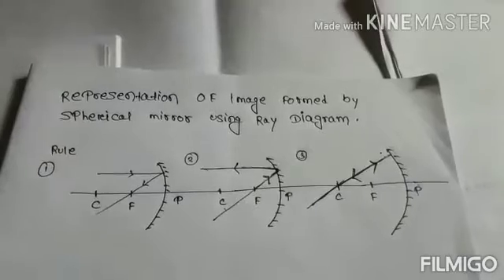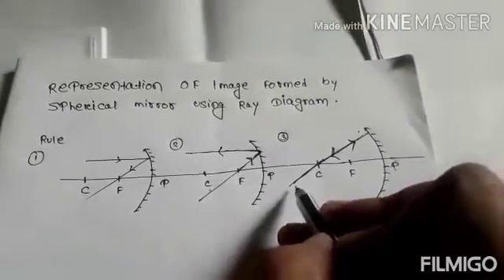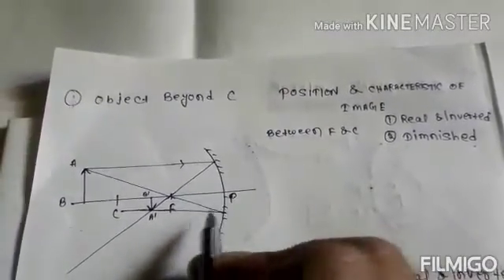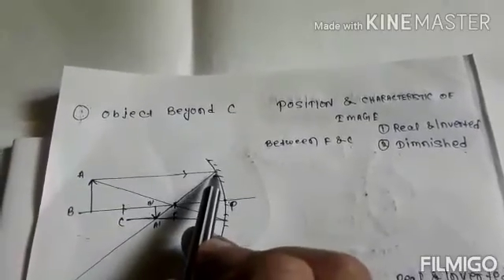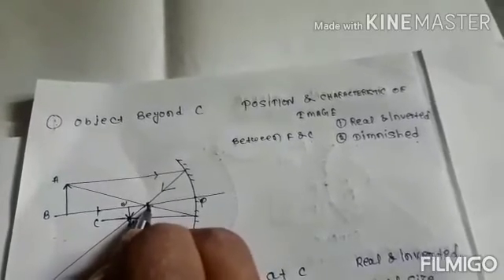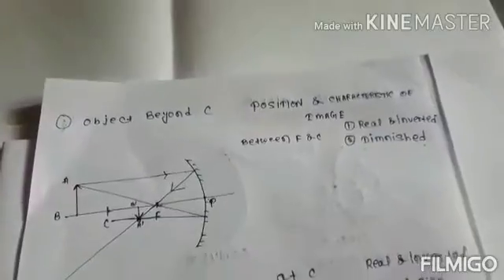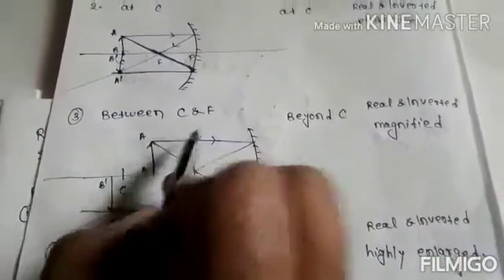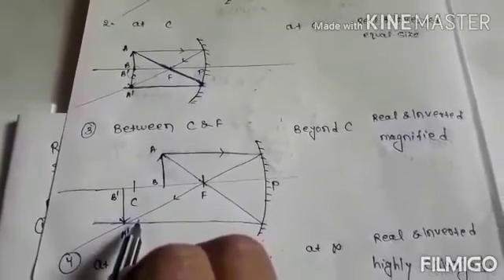Light - Class- X (Part 3)